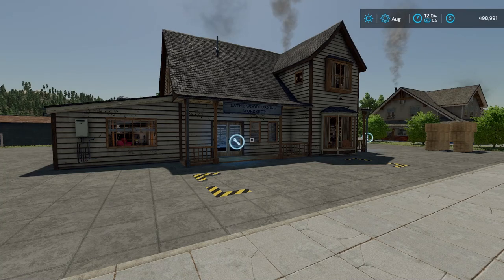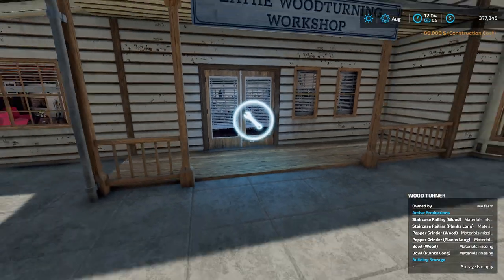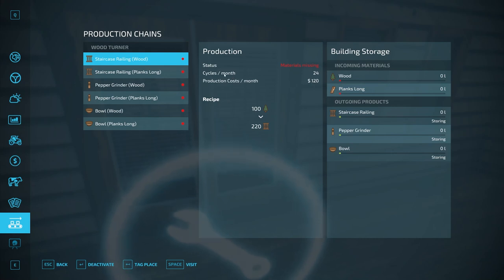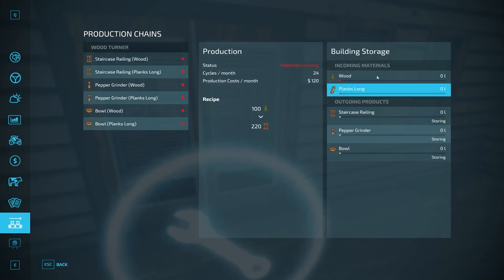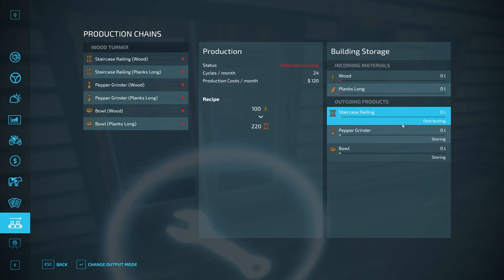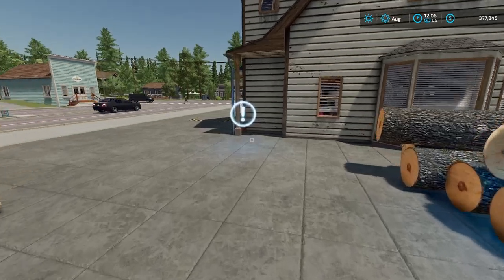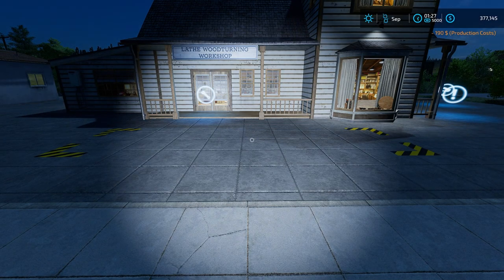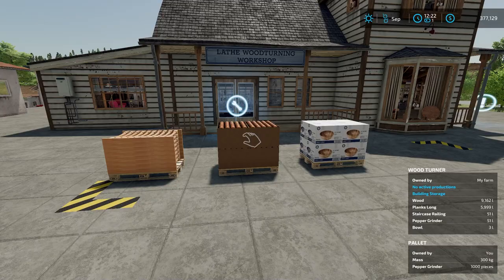WOOD TURNER PRODUCTIONS GUIDE - Farming Simulator 22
This video will teach you everything you need to know about the new wood turner production with the Platinum Expansion to Farming Simulator 22.